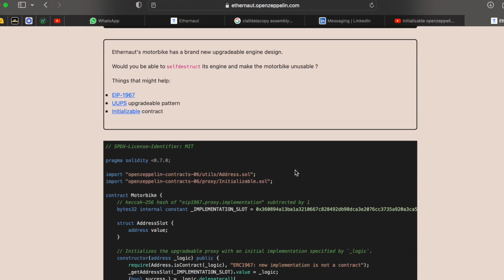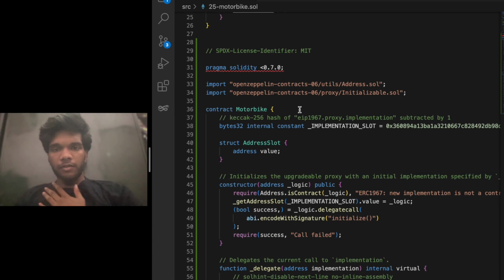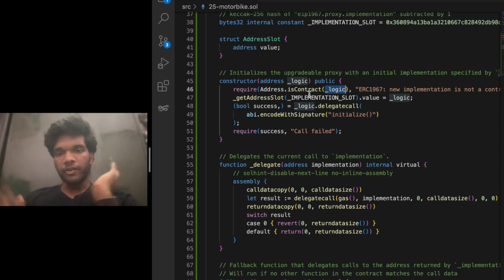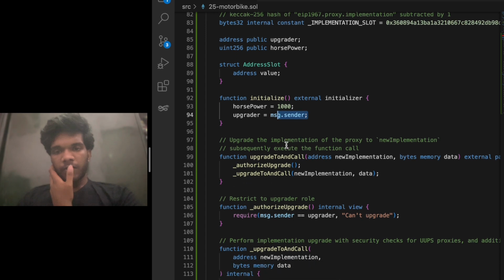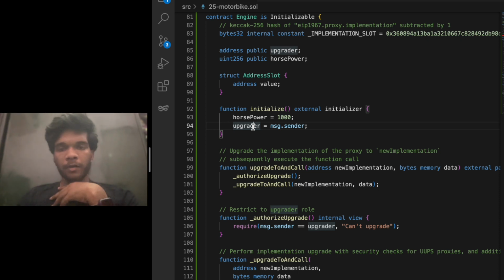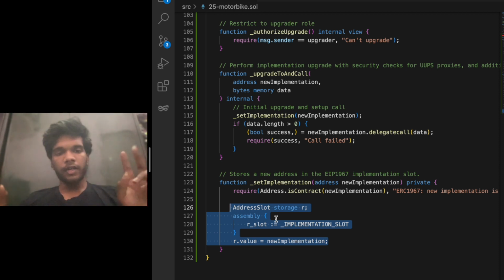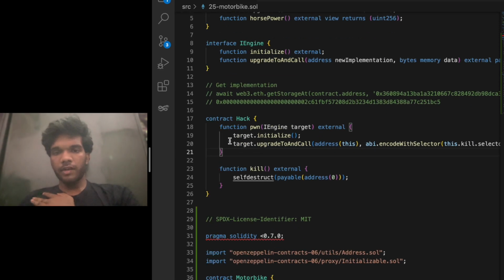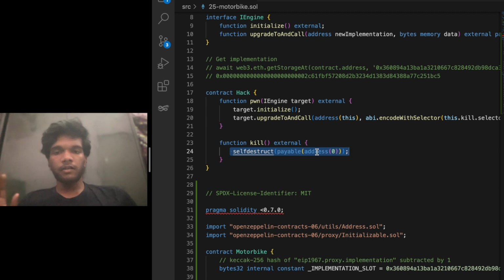"Conquering the Open Zeppelin Motorbike Challenge: My Journey to Success"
Join me as I take on the thrilling Open Zeppelin Motorbike Challenge and come out victorious! In this video, I share my experience and the exhilarating moments of completing this exciting challenge. From navigating challenging terrains to showcasing my riding skills, I'll walk you through the entire journey. Open Zeppelin is a renowned organization in the blockchain world, and their motorbike challenge put my abilities to the test. Watch the video to witness the adrenaline-pumping adventure and discover the satisfaction of conquering this incredible challenge.